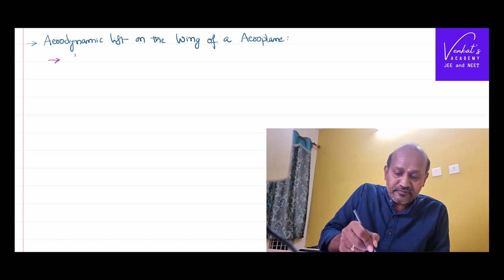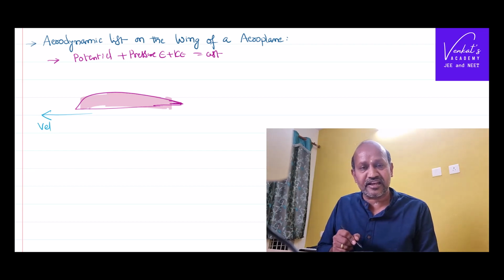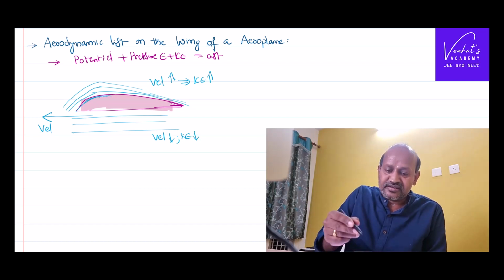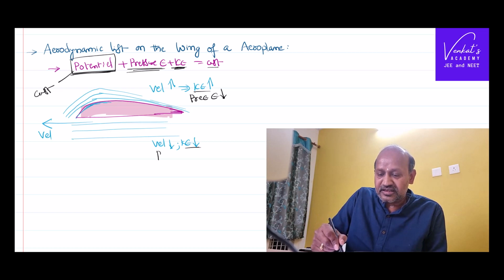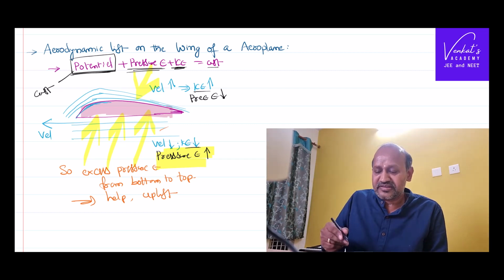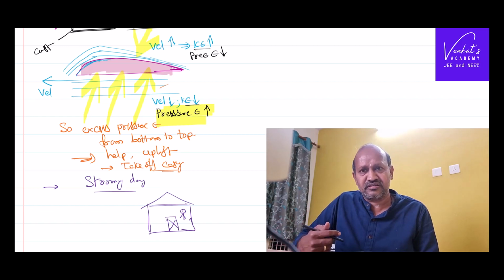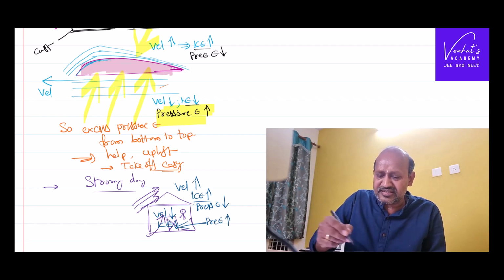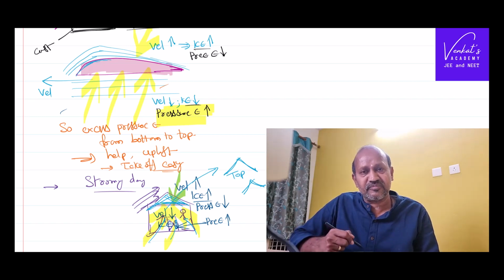Airfoil and Bernoulli's principle class 11 for JEE and NEET Physics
Airfoil and bernoulli's principle class 11 is our topic of discussion in this video and we do explain how the wing of aeroplane is designed as per science so that nature support the liftoff it.

0:00 What is Bernoulli's theroem..
1:00 design of aeroplane wing...
2:00 all energies at different parts of wing..
2:30 how excess pressure at the bottom to top comes into play...
4:20 why hut top flyoff on a stromy day...